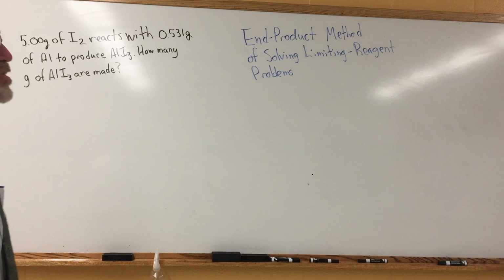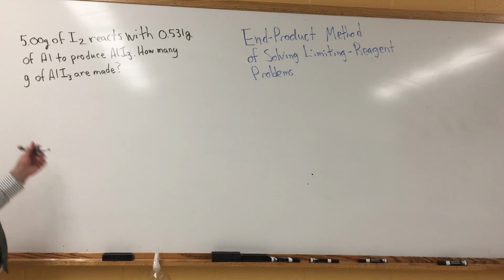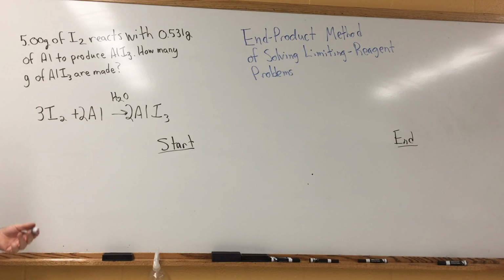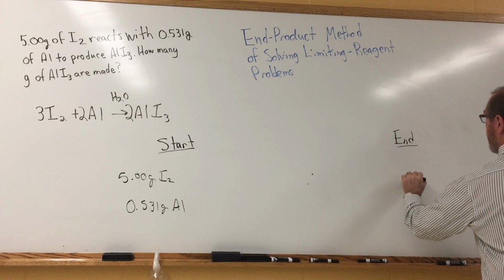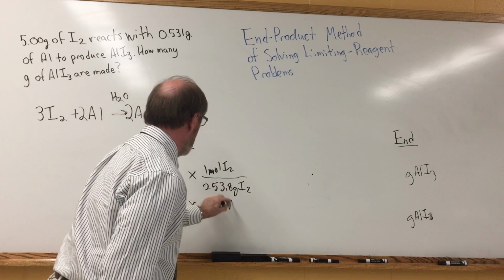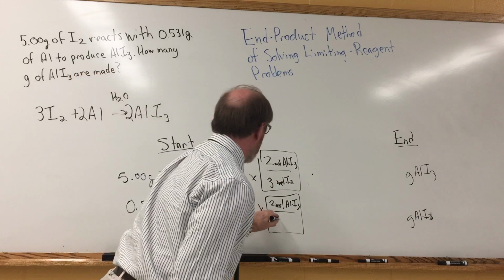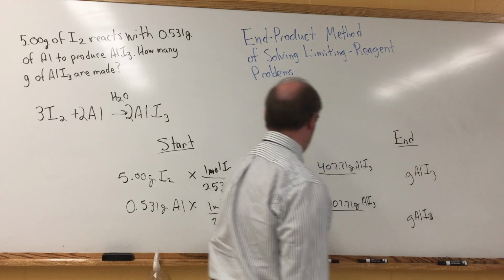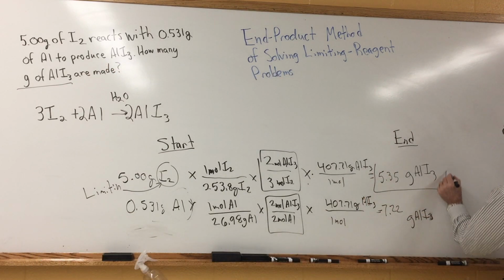End Product Lim Reagent